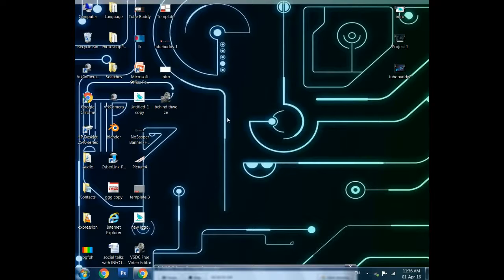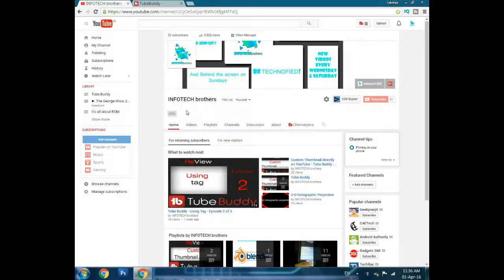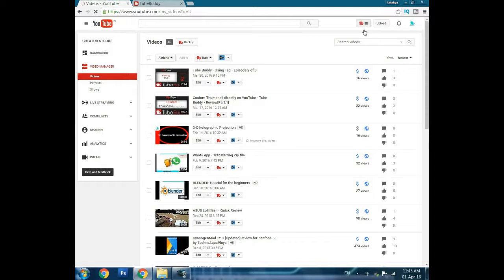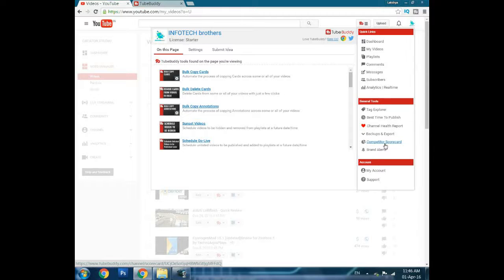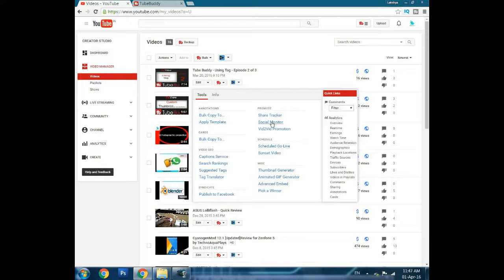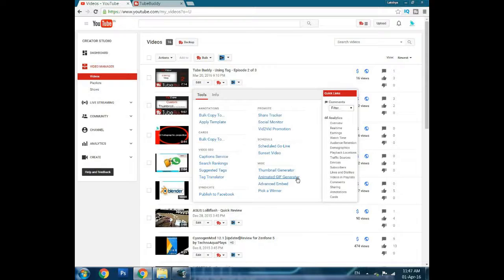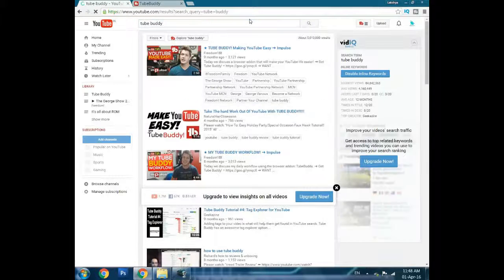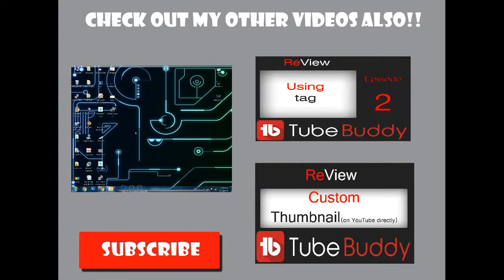WORKING WITH TUBE BUDDY ! - Episode 3 [FINALE]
This video consist of complete working of tube tube buddy app.